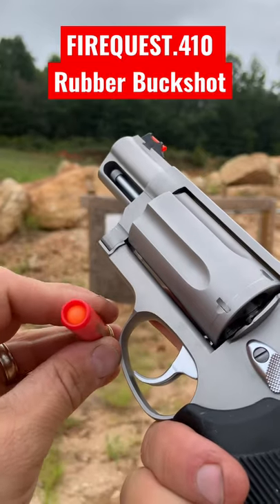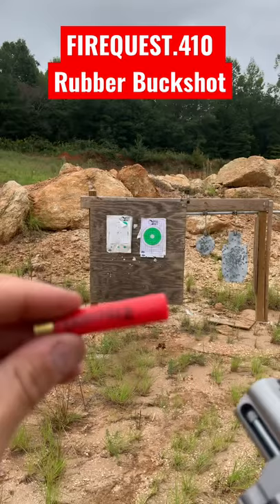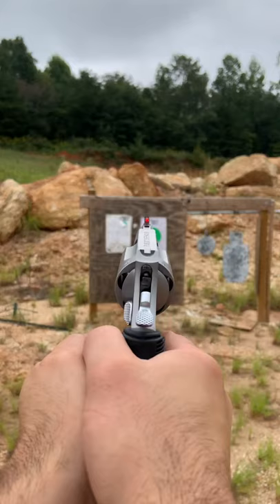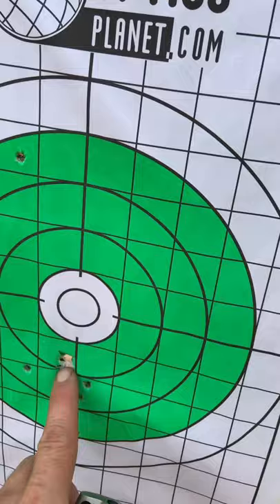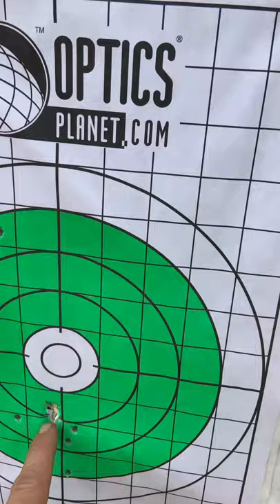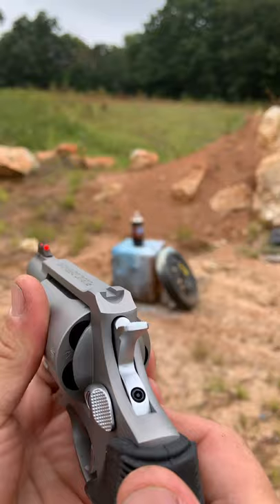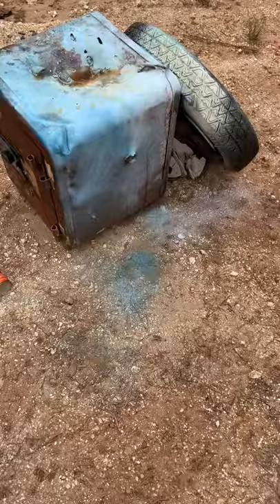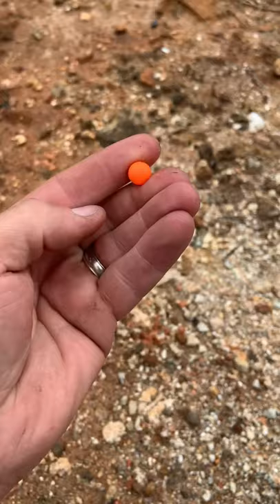.410 Rubber Buckshot !!!!